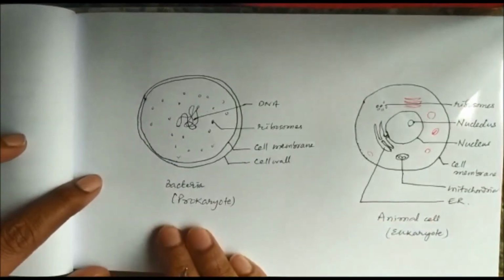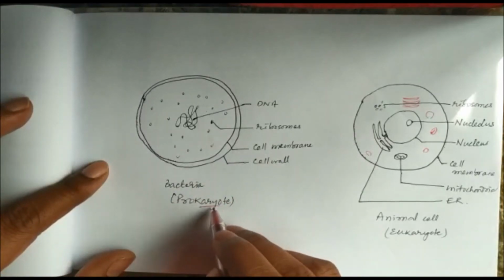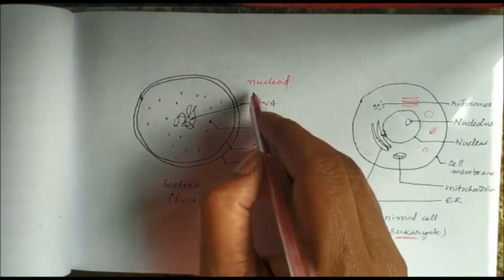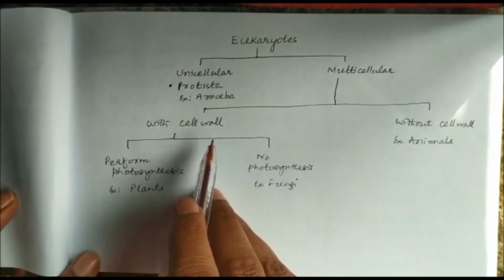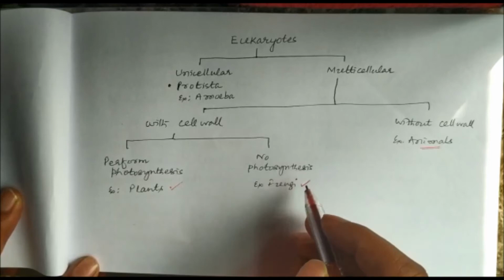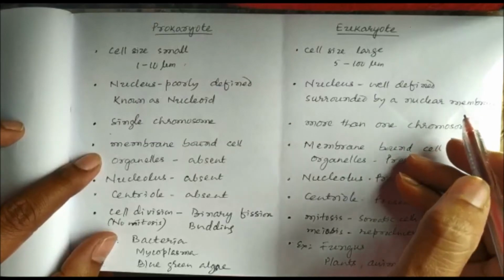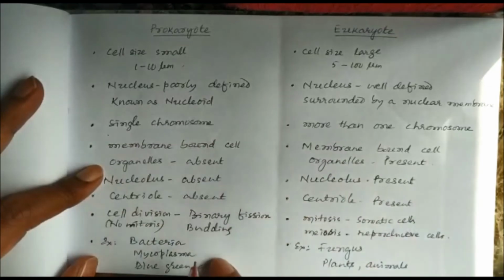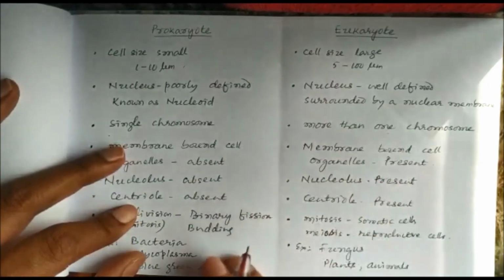Prokaryotes Vs Eukaryotes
The nucleus is poorly defined in Prokaryotes whereas the nucleus is well defined and surrounded by the nuclear membrane in Eukaryotes.